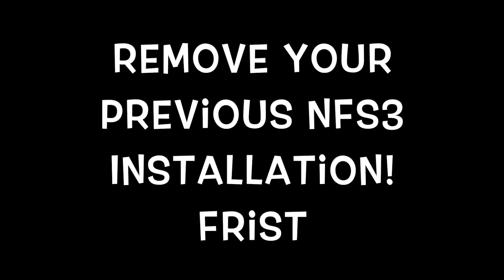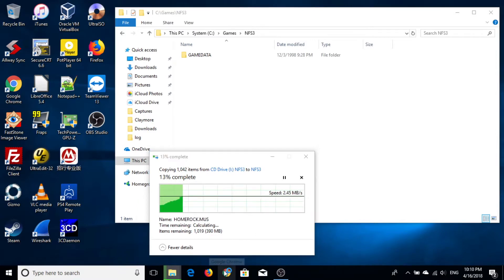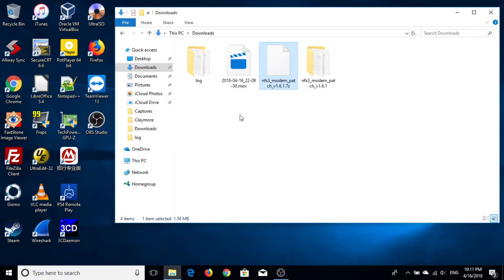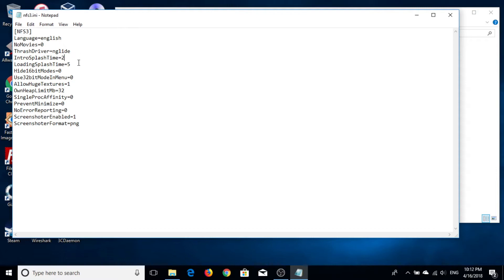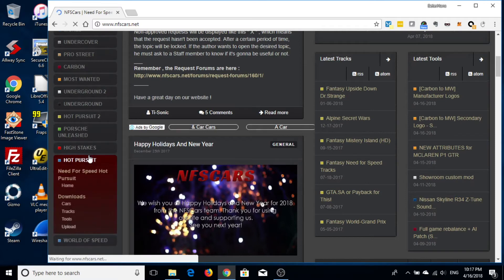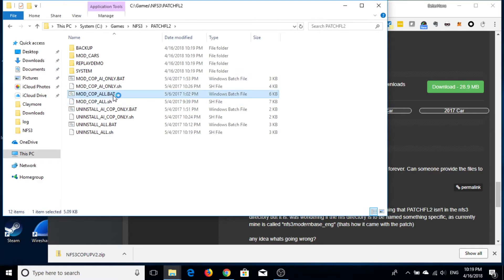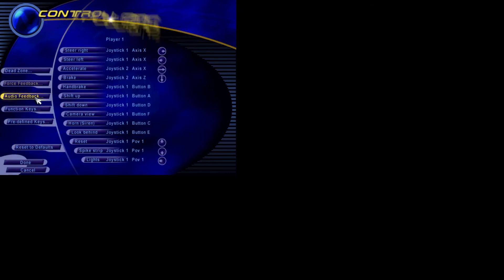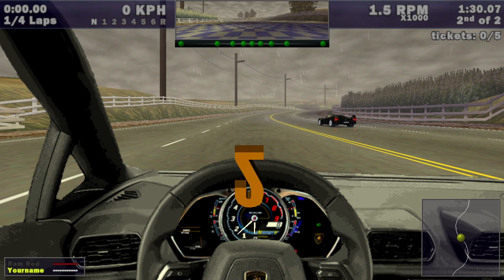How to Install NFS3 on WIndows 7 or 10 with Cop Patch V2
This is a how to video to show you the process that you can
install Need for speed III 1998
on windows 7 or 10